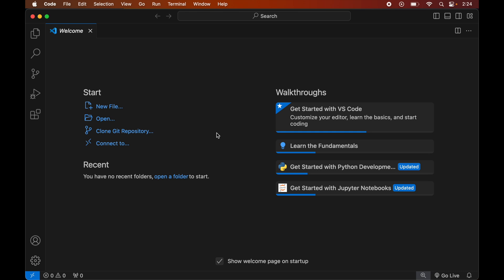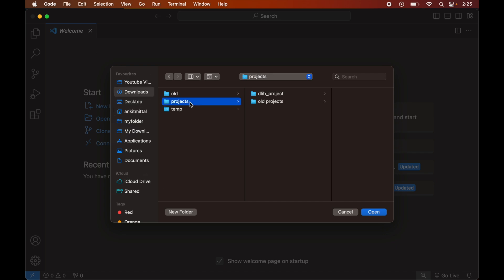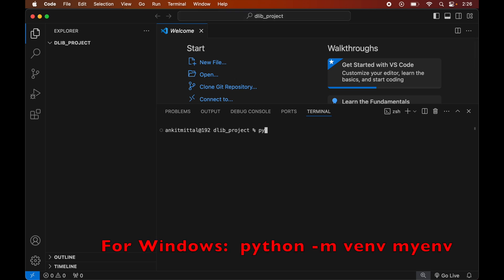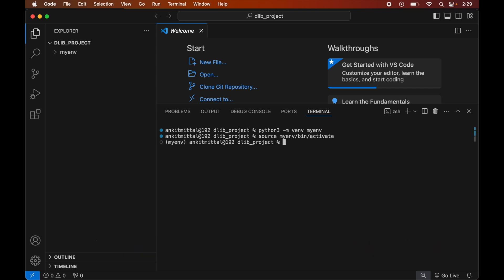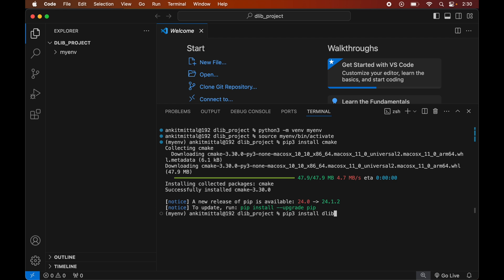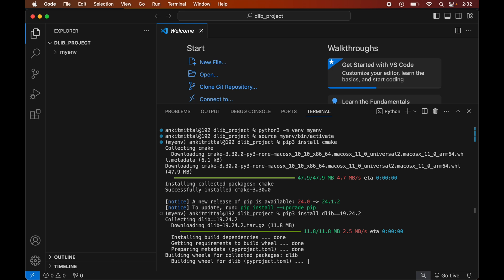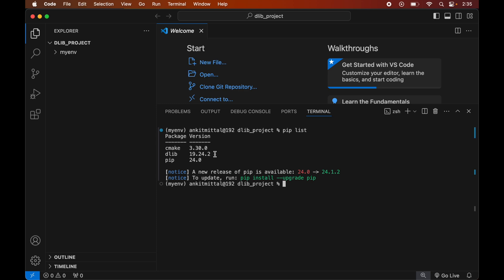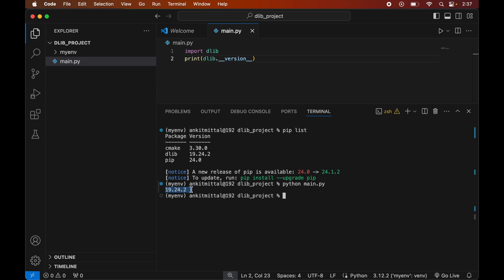How to Install DLIB in Visual Studio Code (Windows & Mac) [2024]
In this video, you will learn how to install dlib in visual studio code (vscode). I've covered steps for both Windows & Mac.

This tutorial is the step by step & easiest explanation to install DLIB library in VSCode (Visual Studio Code) editor.

Are you looking to install the DLIB library in Visual Studio Code on Windows or Mac? Look no further! In this step-by-step tutorial, I'll show you exactly how to get DLIB up and running in Visual Studio Code, ensuring you can start using this powerful machine learning library without any hassle.

📋 In this video, you will learn:
How to set up your Python environment in VS Code.
Step-by-step instructions to install the DLIB library on both Windows and Mac.
Tips to troubleshoot common installation issues.
Verifying the installation
Writing a simple script to test DLIB Installation